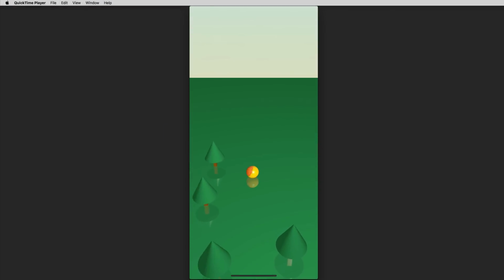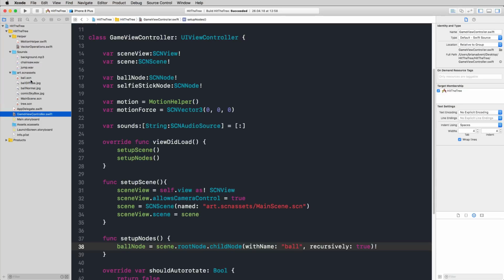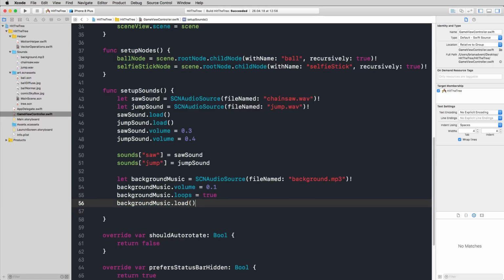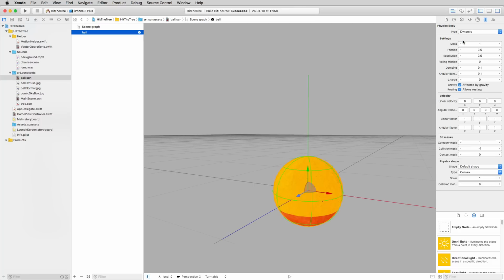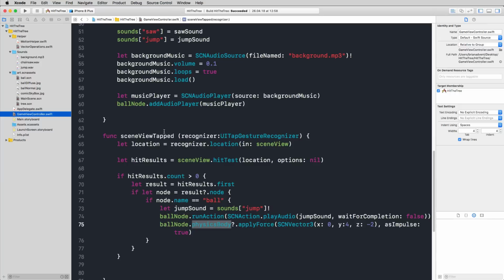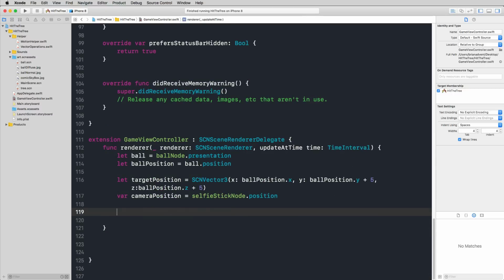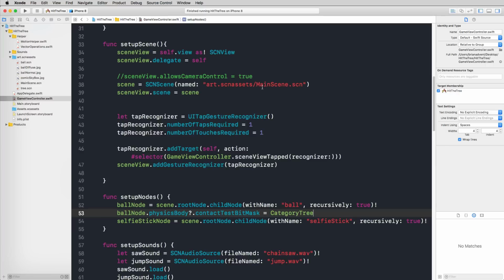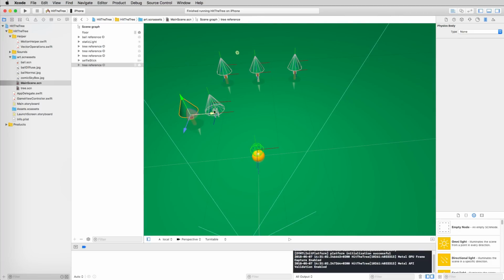iOS Swift 4 Tutorial: Create a Cool 3D Game with Scene Kit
You'll build a 3D game that uses motion control, that has a cool follow camera and that is build completely within Xcode. You'll learn about collisions, bit masks, playing sounds, and a lot more